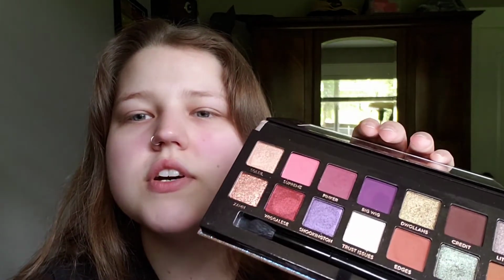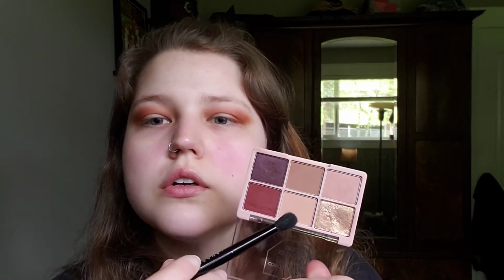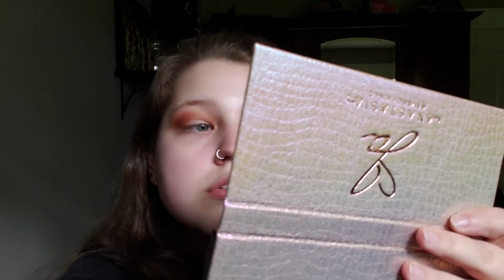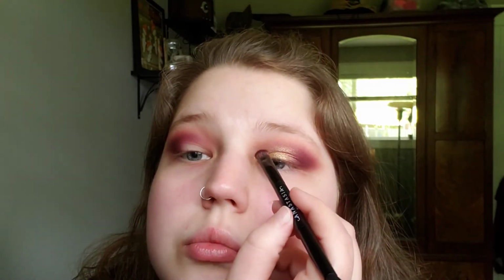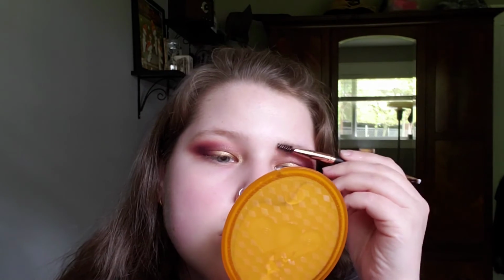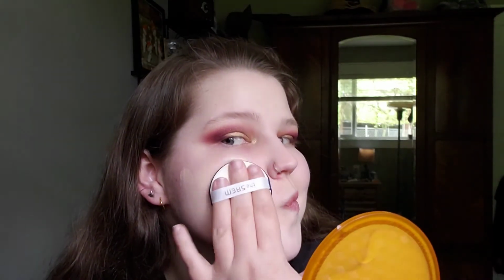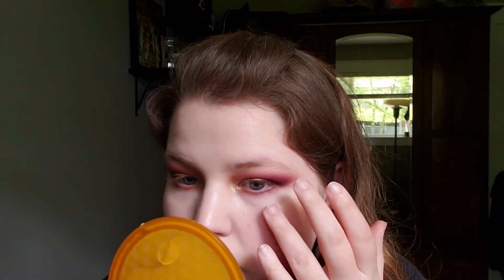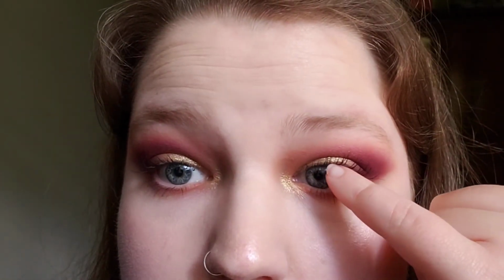Purple and Gold eye look and trying Soap Brows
FACE:
- Pat McGrath Skin Fetish Foundation (just a tester, lol)
- Peripera Ink Beam Highlighter in #3 Beige Kitten (discontinued, I think)
EYES:
- Etude House Proof 10 Eyelid Primer
- Chica y Chico One Shot Eye Palette #4 Wine Burgundy
- ABH x Jackie Aina Eyeshadow Palette
- Neutrogena transparent Facial Bar
- Shiseido Majolica Majorca Lash King Mascara in Black
LIPS:
- Innisfree Vivid Oil Tint in #6 Bohemian Rosy Pink